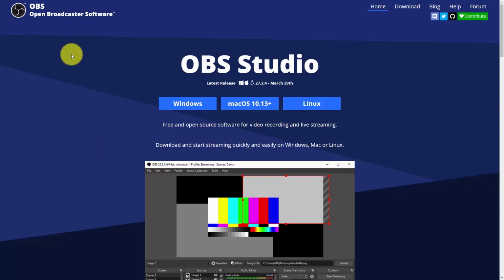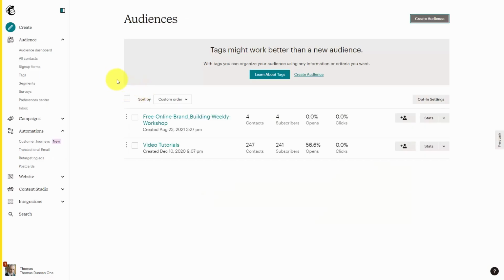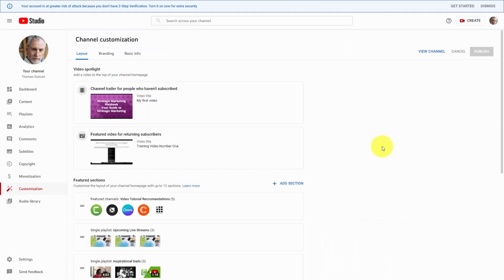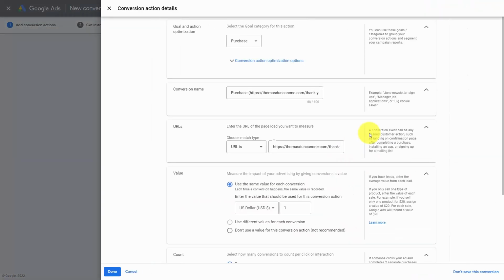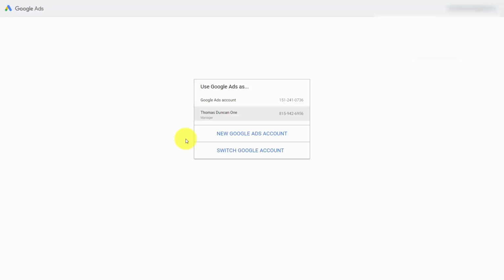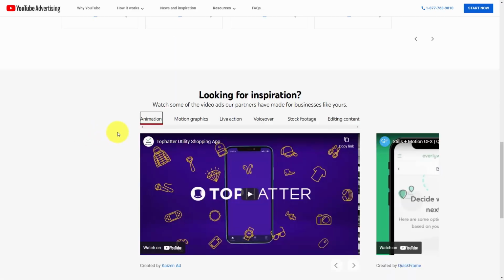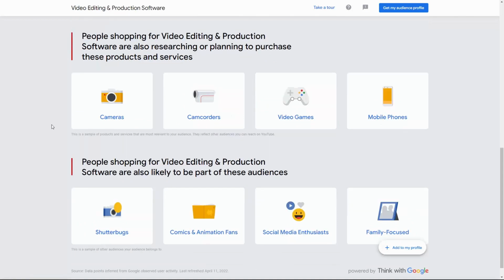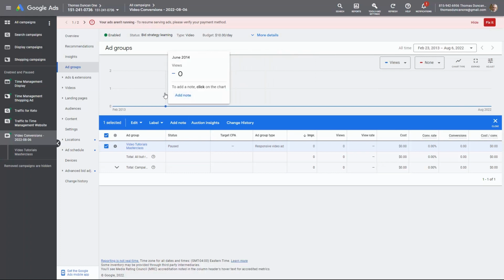Google Ads Full Course | Learn All Types of Google Ads in 3 Hours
🔴 To learn Digital Marketing Courses online with regular LIVE CLASSES
Timestamps: 👇
00:00 Google Ads 2024 Course Intro
00:20 - Get acquainted with the basics.
01:50 - How to create an account and define campaign objectives.
10:05 - How to create smart campaigns in Google Ads.
15:13 - How to search for companies effectively.
27:03 - How to create search campaigns in Google Ads.
59:23 - What are the different types of keywords?
01:17:56 - How to optimize ad copy using AI tools.
01:50:30 - Explore display campaigns.
02:14:13 - Delve into video ad campaigns.
02:42:30 - How to set up conversions for better tracking.
02:56:24 - What are Shopping Ads and how to utilize them effectively?

Watch Now our Trending Digital Marketing Playlist & Videos:
👉 Learn Digital Marketing in One Video -

 • DIGITAL MARKETING Full Course for Beg...

 • Google Ads Full Course For Beginners ...
👉 Complete SEO Course  (Beginners to Advanced)

 • Full SEO Course & Tutorial for Beginn...
 • Blogging Full Course for Beginners [F...
| Thanks |
Google Ads Full Course for Beginners (2024) | Learn All Types of Google Ads in 3 Hours